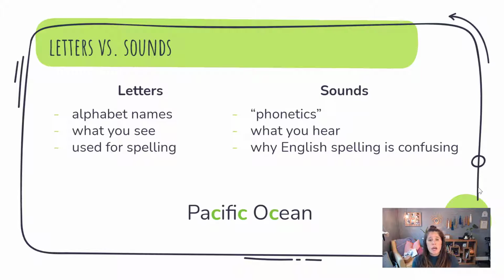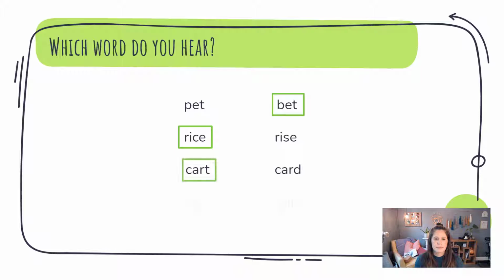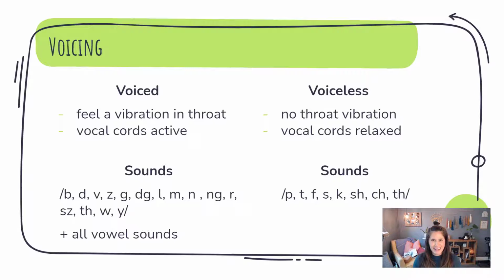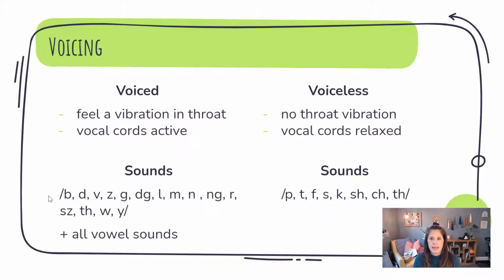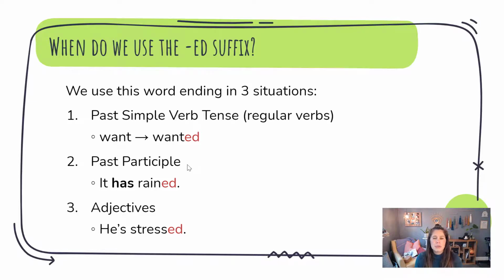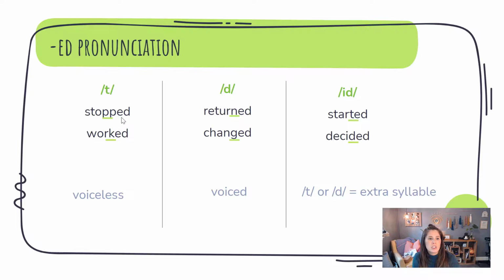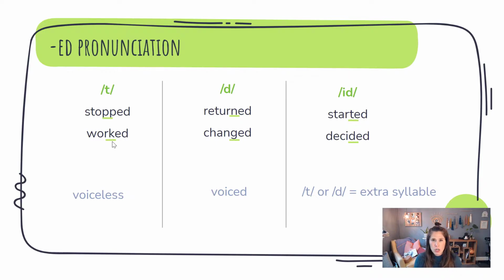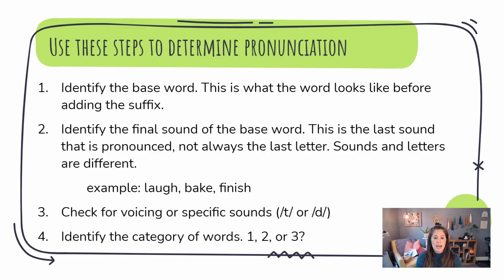Pronunciation of -ed Suffix